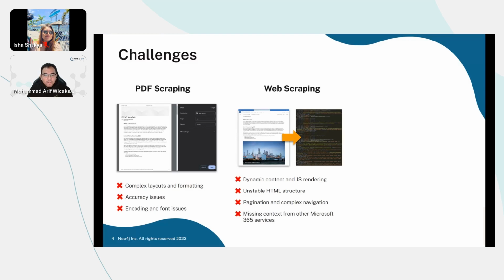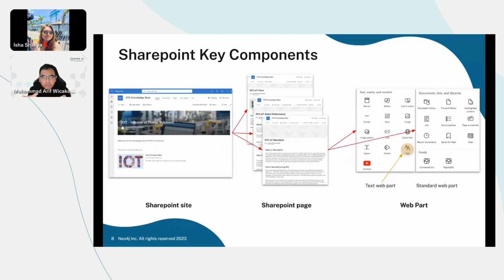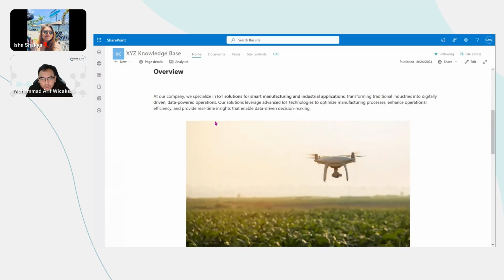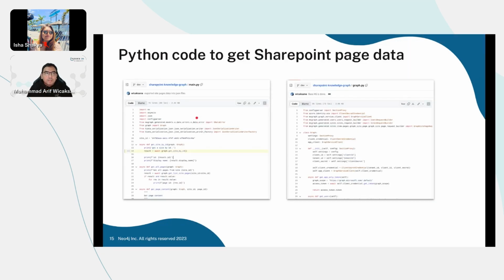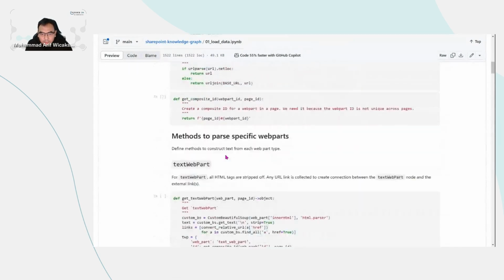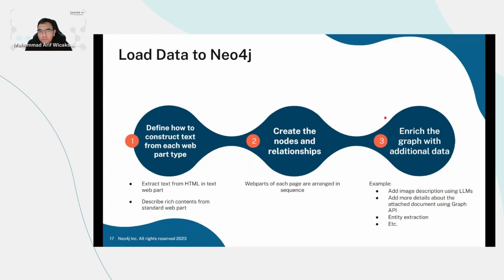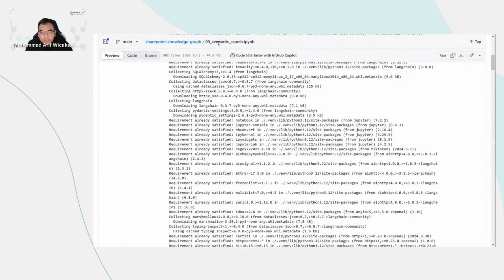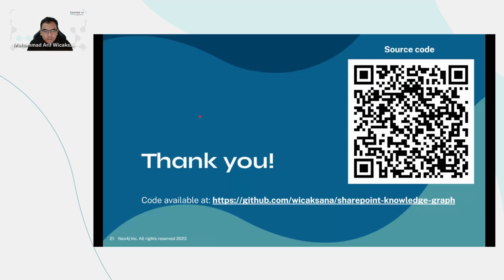NODES 2024 - Constructing Knowledge Graphs from Sharepoint Site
Many organizations are using SharePoint to build centralized knowledge bases for storing FAQs, product documentation, troubleshooting guides, and other relevant information. However, its limited search capabilities can make finding specific information challenging, especially if the information is stored in images or documents. In this session, Arif will discuss how to construct knowledge graphs from a SharePoint site to better structure the information. He will also demonstrate how to combine the knowledge graphs and LLMs to provide improvements in Q&A performance.

Muhammad Arif Wicaksana